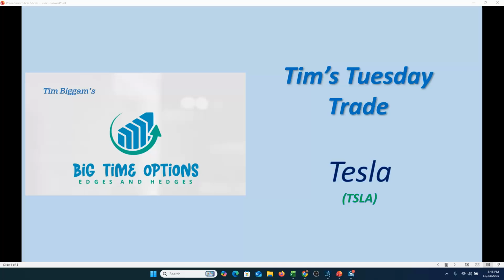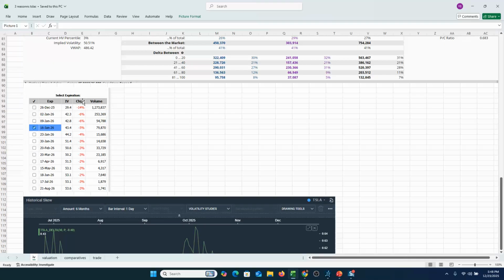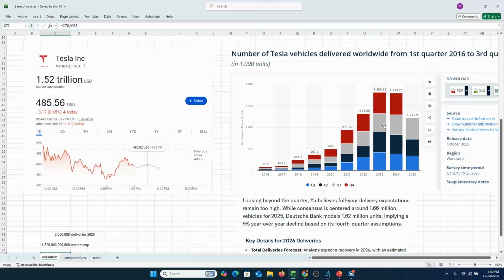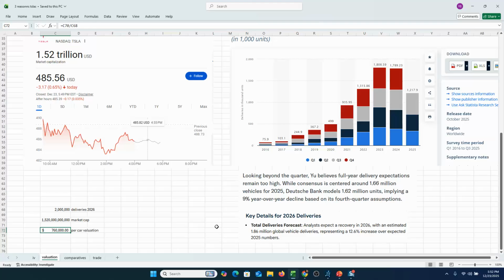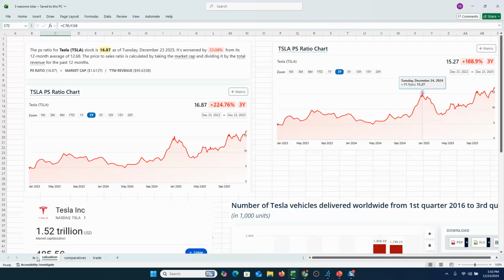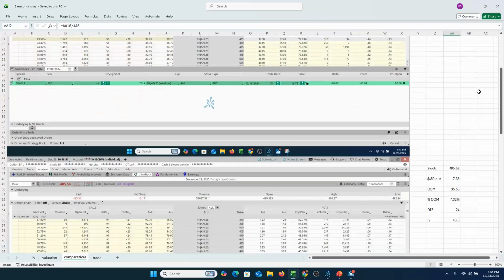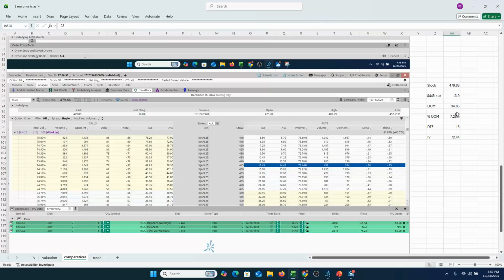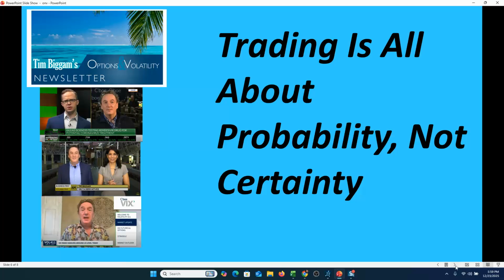Tuesday Trade $TSLA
Lowest IV in a year combined with highest valuations and troubling technicals sets up for a probabilistic put spread play to profit from a pullback in $TSLA